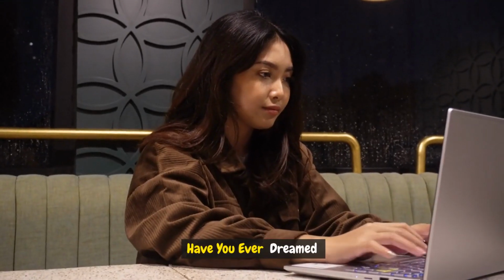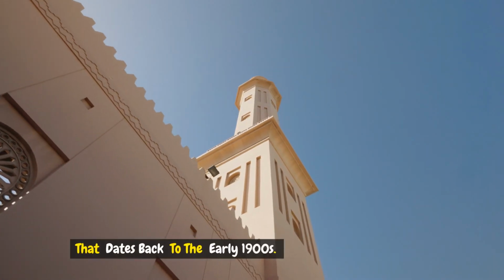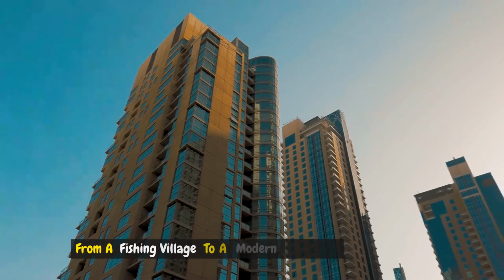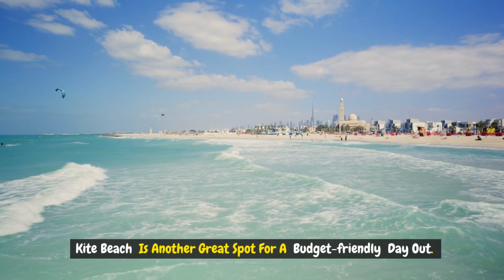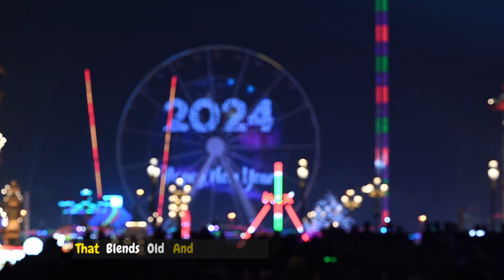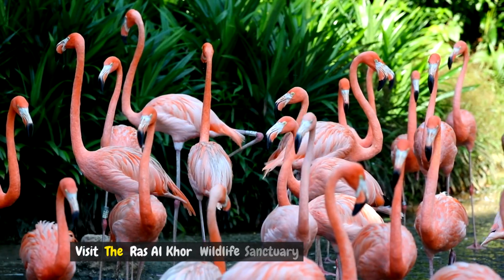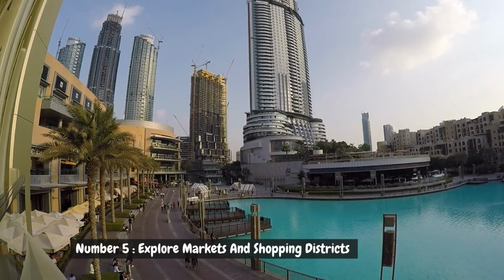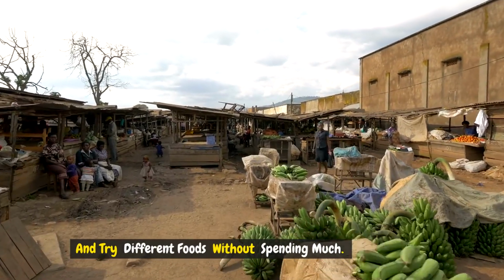Dubai on a Budget: Affordable Things to Do | Dubai Trip on a Budget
Travel DUBAI on a BUDGET - Tips + Things to do in Dubai 2023

Explore Dubai 2024 on a Budget: Unmissable Tips & Tricks!

INDIA to DUBAI - Rs 25,000 Budget Trip | Full Plan with Stay, Food and Travel Hacks

GotTours

Got

Tours

Got Tours

Touropia

Island Hopper Tv

Lifestylehal

things to do in dubai

dubai travel guide

dubai

budget travel

best things to do in dubai

top things to do in dubai

things to do in dubai 2022

dubai safari desert

things to do in dubai for couples

dubai things to do

museum of the future dubai

places to visit in dubai

burj khalifa dubai

dubai vlog

travel tips and hacks

burj khalifa

dubai places to visit

dubai travel

visit dubai

cheap things to do in dubai

dubai on a budgetDubai Travel 2024

Budget Travel Tips

Affordable Dubai

Dubai on a Budget

Cheap Dubai Travel

Dubai Travel Guide

Budget-Friendly Dubai

Dubai Attractions

Save Money in Dubai

Dubai Vacation

Dubai Tourism

Budget Dubai Hotels

Dubai Travel Hacks

Dubai 2024

Budget Traveler Dubai

Dubai Deals

Explore Dubai

Dubai Adventure

Travel Dubai Cheaply

Dubai Savingsbest stays in dubai

dubai flight hacks

cheap emirates flight

dubai budget trip

india to dubai

travel hacks

is dubai cheap

cheap hostels in dubai

best places to eat in dubai

planning dubai trip

are dubai cabs expensive